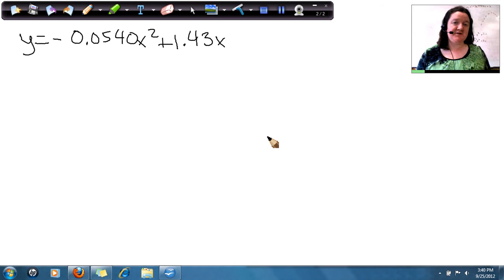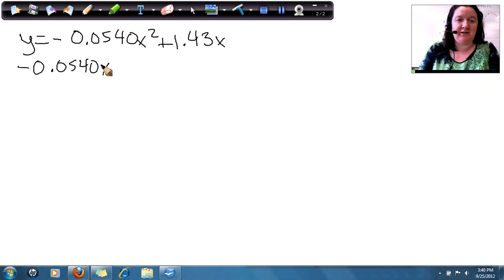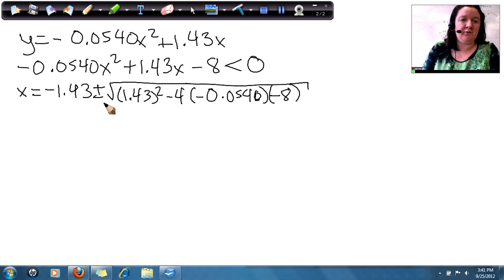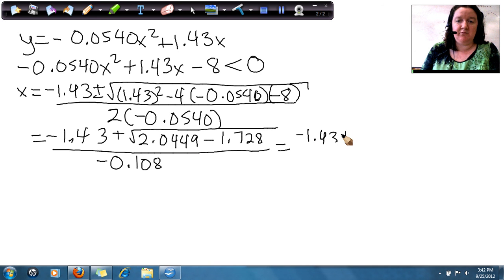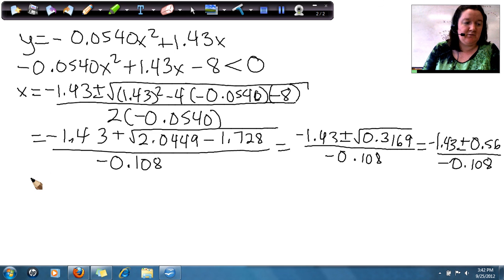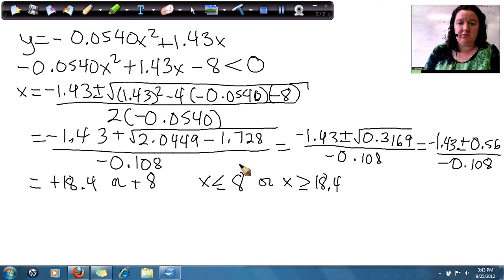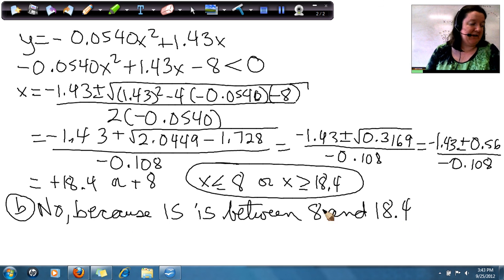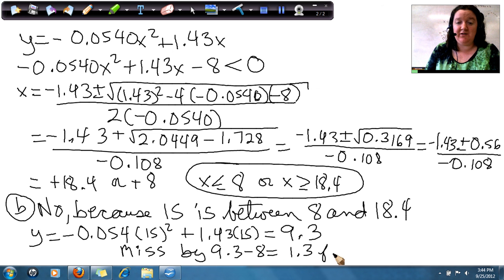Algebra 2 p 73 number 75.wmv